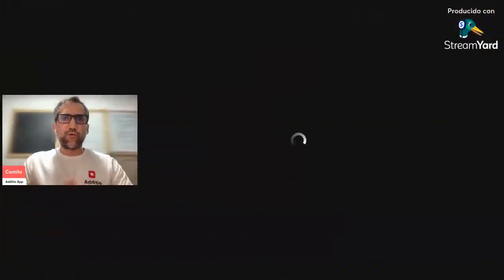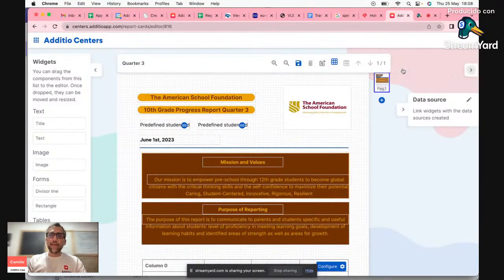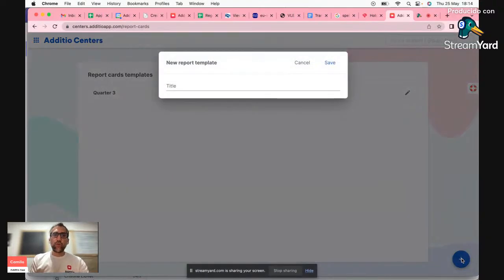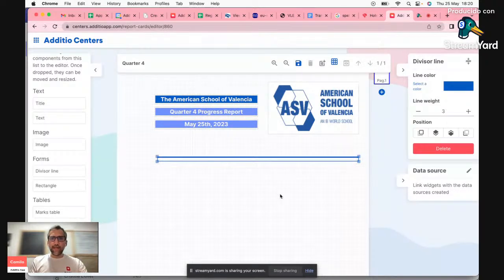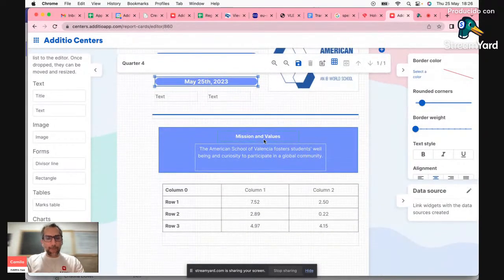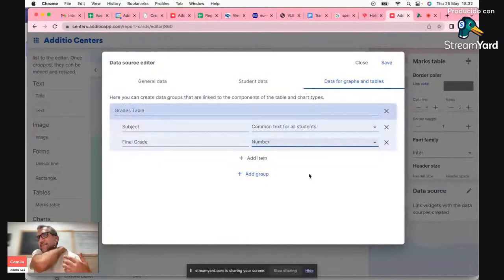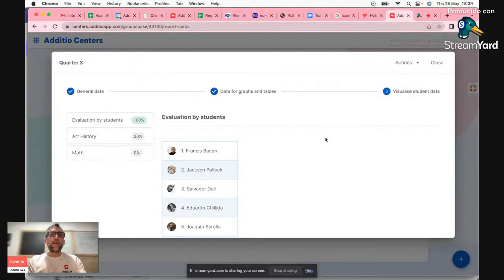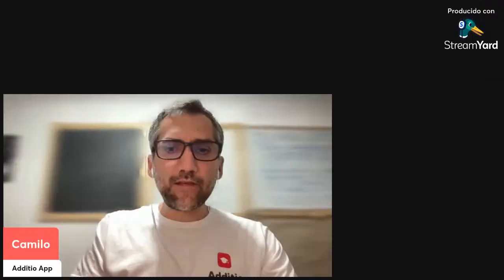Reports and communications to engage students and families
In this webinar we will learn how to create and use reports and communications, with Additio, so that schools can engage students and families in the learning process.